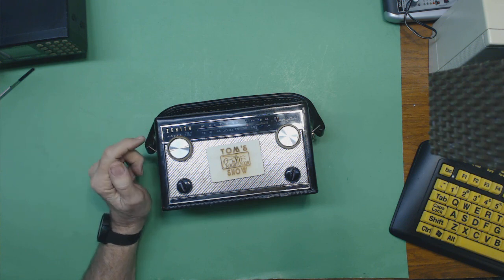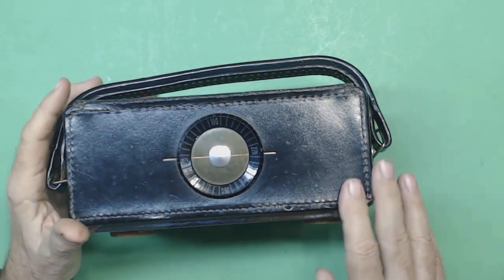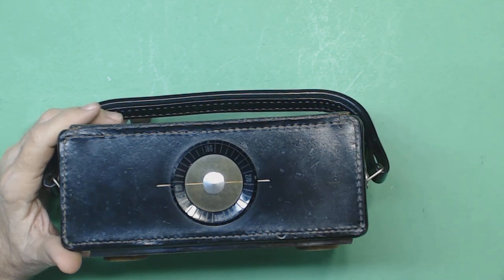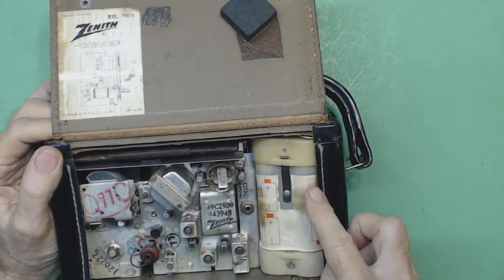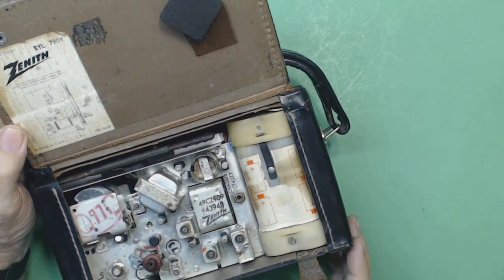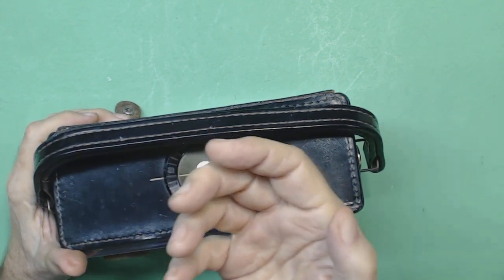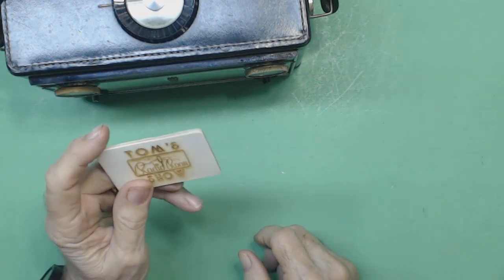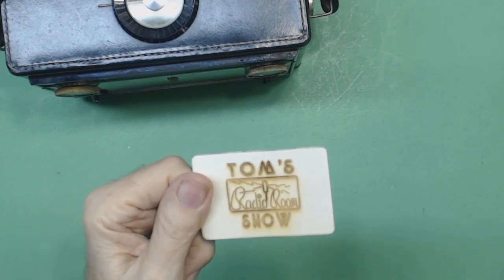TRRS #1699 - Zenith Royal 780 MW/LW Radio From Jeff